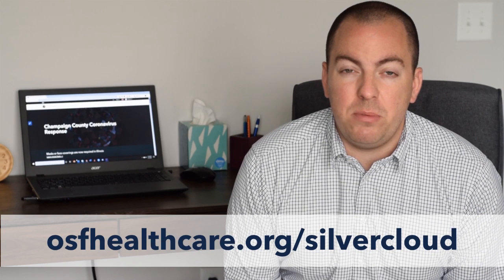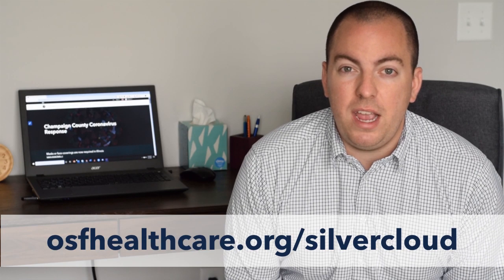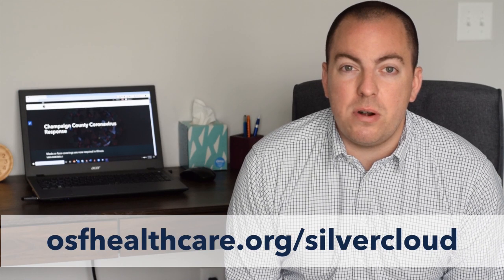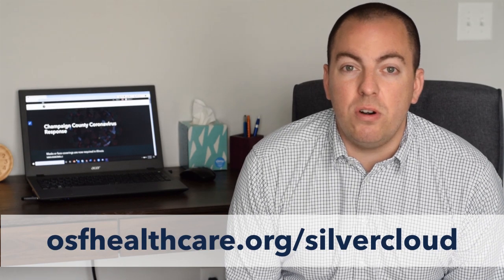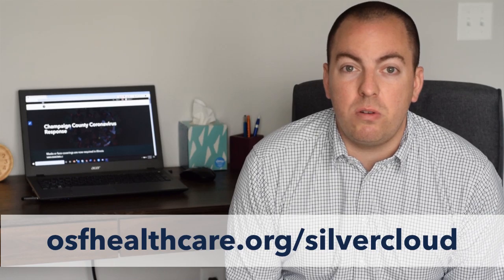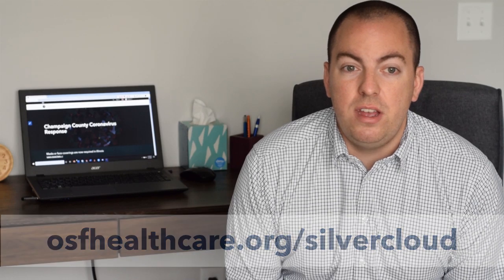May 5, 2020 How to manage stress and local resources that might be of assistance.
May 5, 2020 Pat Wade of the County EOC talks with Patty Brown, RN from OSF and Director of Acute Care Services about how to manage stress and local resources that might be of assistance.